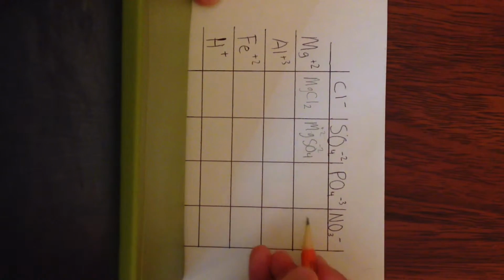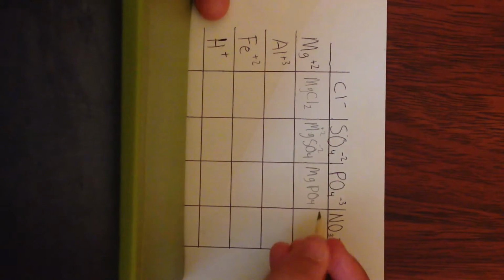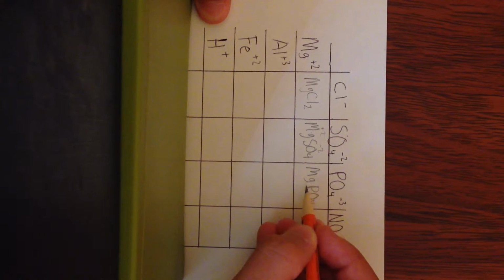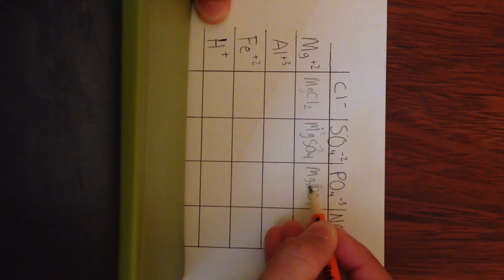Balancing Formulas in Chemistry